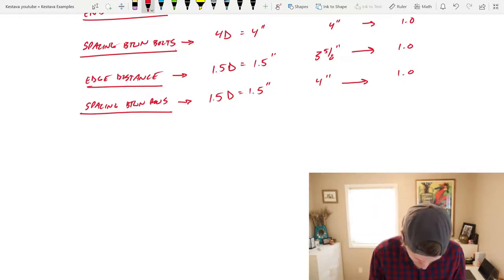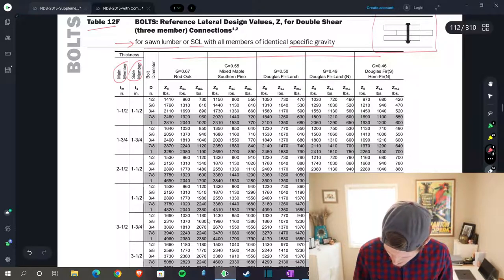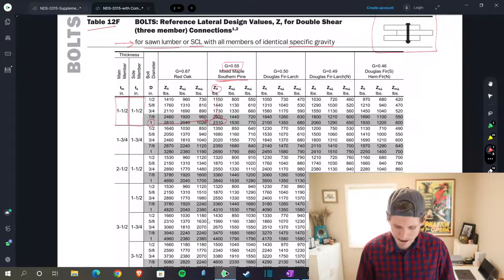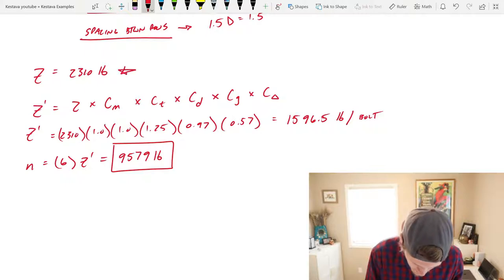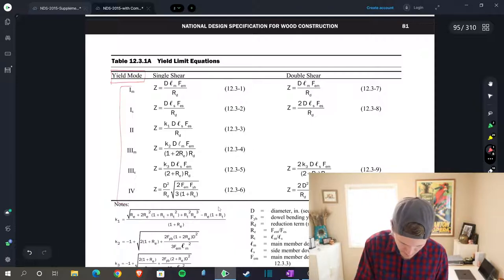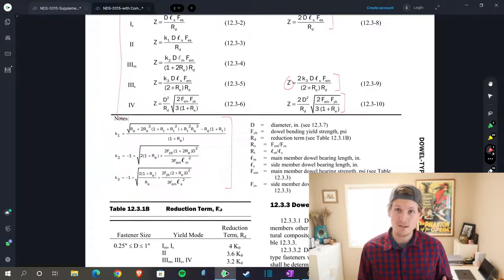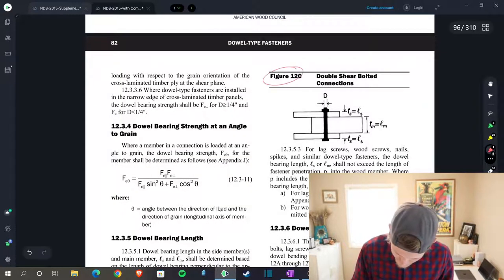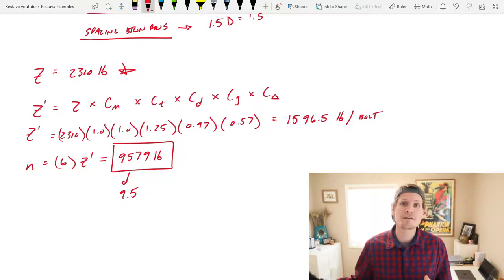Bolted Wood Connection Design Example - Part 2 - NDS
Today we find Z and Z'

Structural engineering design example for a wood bolted connection per the NDS and AWC. Kestava engineering goes step by step through the design example to help you better learn structural engineering.  A GREAT SE exam review problem!